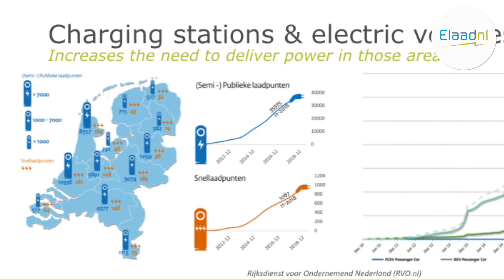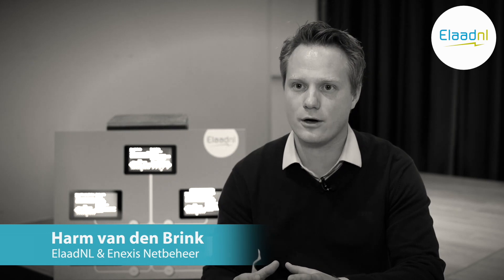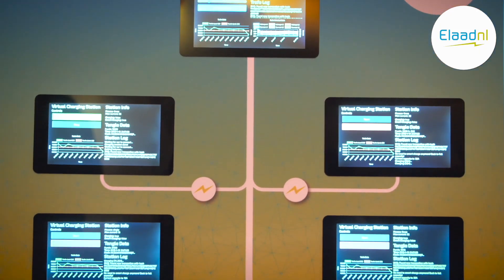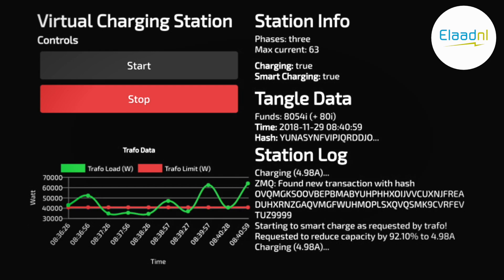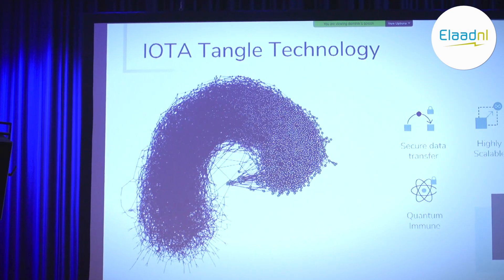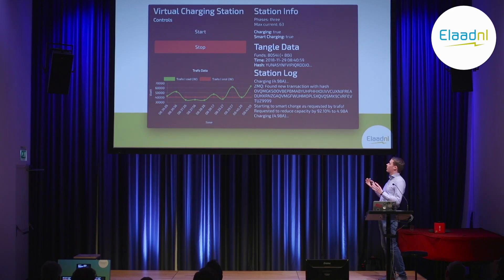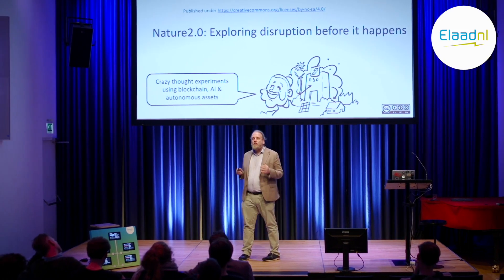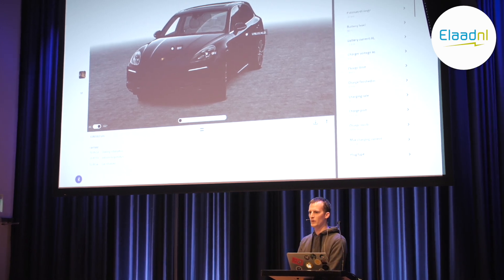Presenting a proof of concept of an autonomously self balancing electricity grid at IOTA meet up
Harm van den Brink and Ton Smets of ElaadNL and Enexis presented a Proof of concept of an autonomously self balancing electricity grid on the IOTA meet up in Amsterdam, januari 10th 2019. These experts show how a smart grid could autonomously balance itself, by sharing data in a secure way via IOTA technology and letting devices decide if they want to help balance or not. If they do so, for example by charging electric cars at less speed or at a later time, they’ll get a small fee in return. This is all done by the system itself, there is no human interaction needed to run the system.

Also watch our animation video ‘Introducing IOTA in Smart Charging’ and World’s first IOTA Charging Station by ElaadNL

Please join us in further exploration of these topics. You can find the code and our blogpost about the project in the comments below.

Further introduction by Jan-Peter Doomernik:

A functioning open source poc and blue print on Gartner’s vison of a machine2machine economy? Voila The self balancing Grid!
On january 10th  Harm van den Brink and Ton Smets (ElaadNL/Enexis Groep) presented step 3 of their Exploration of the Machine to Machine Ecosystem: The self balancing Grid. The presentation was given on the Dutch IOTA Meetup in Amsterdam, powered by the IOTA Foundation and friends.They shared amazing progress in building tangle based Machine to Machine ecosystems during this meetup.

Step 2) Machine to Machine Interaction if only one of the machines is connected to the internet (connecting car and charging station using the structure of ISO 15118)

On Jan 10th they presented the next evolutionary step!

Step 3) Machine to Machine Ecosystem (using cars and poles to balance the Grid) (this video)